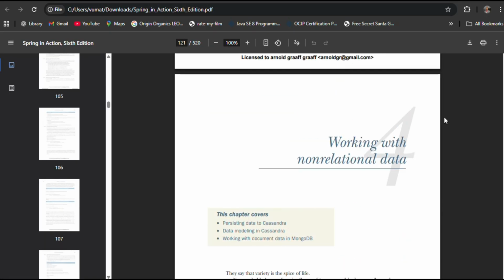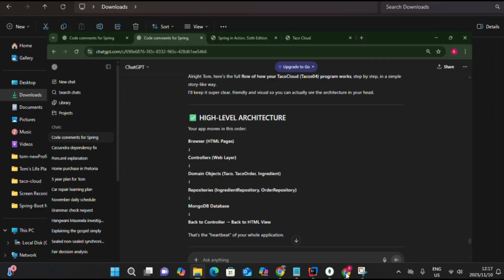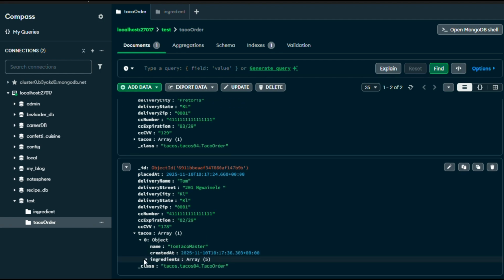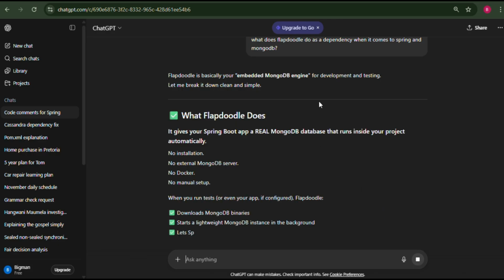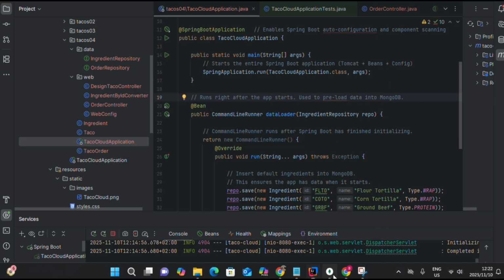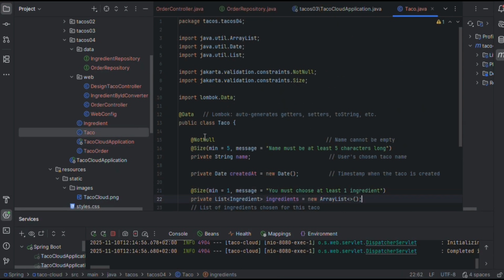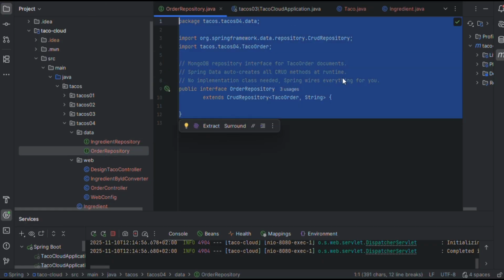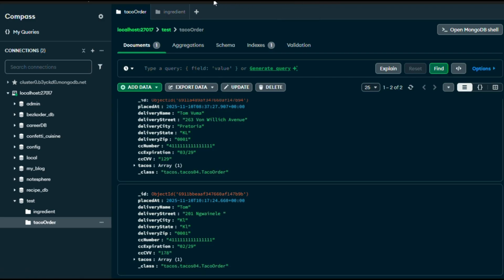Spring Chapter 4